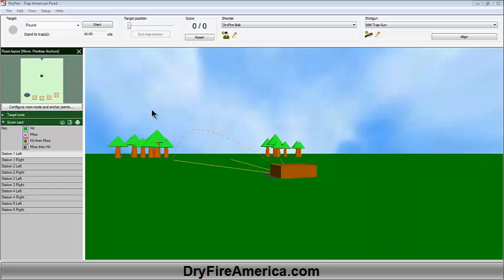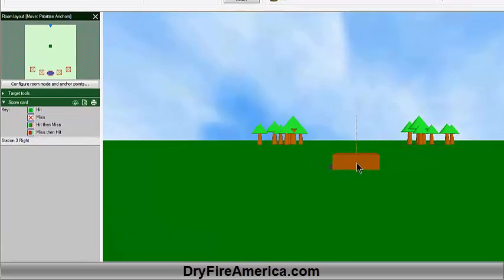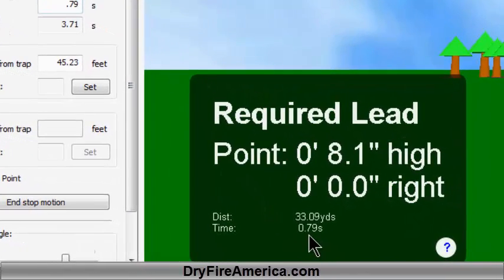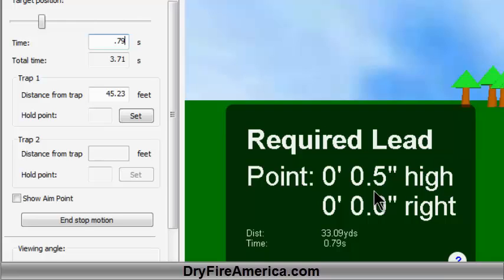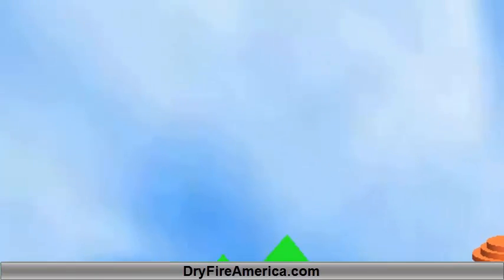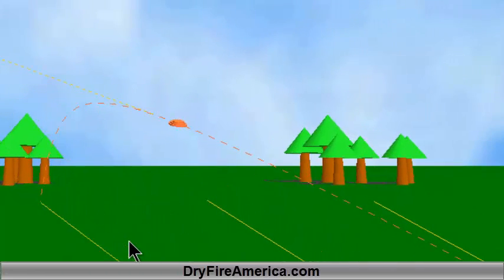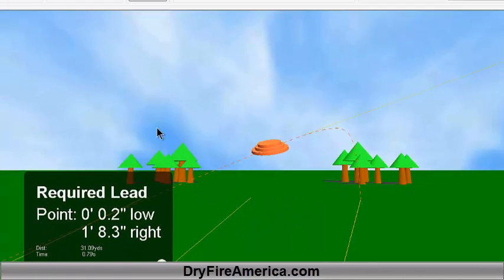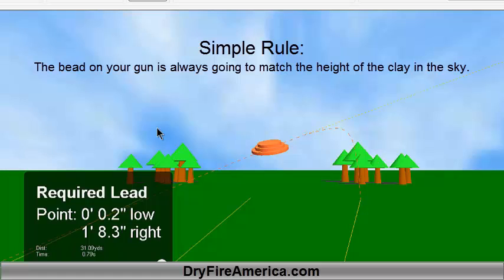23 Vertical Lead and POI